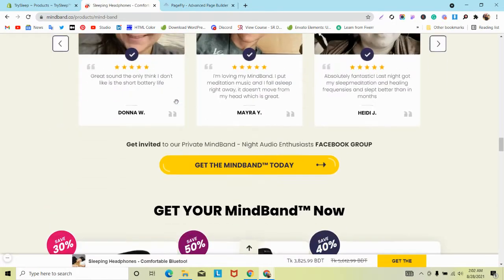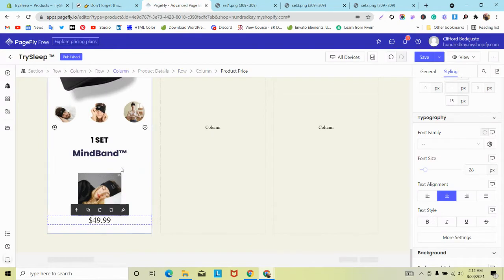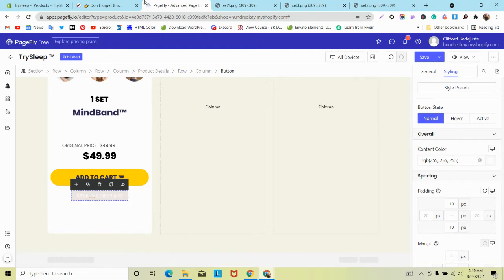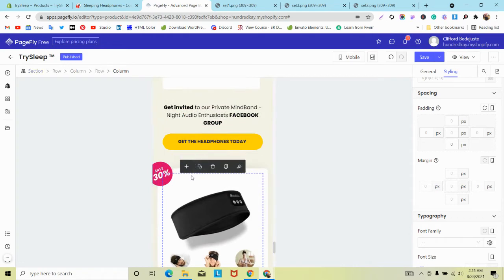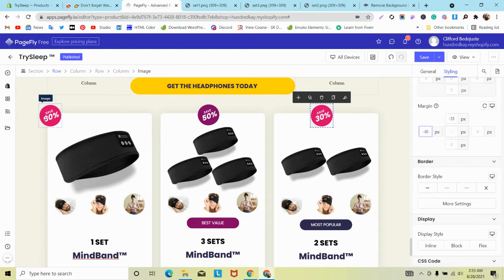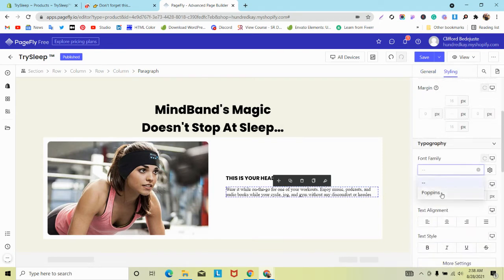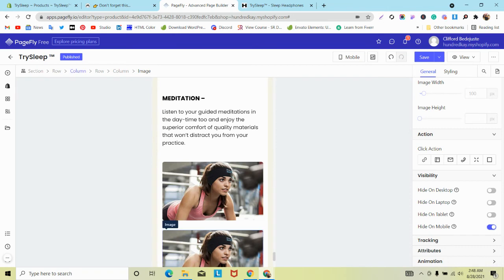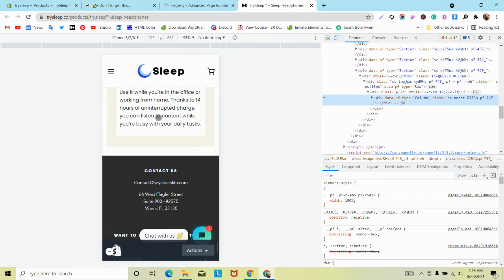Create a high converting responsive Shopify product landing page using pagefly page builder part 06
I am Ifti Nur Computer Science Engineer(CSE), Professional Ecommerce, Shopify Dropshipping Expert, Website Cloner, and Email marketer.

Need this pagefly template? Catch Me -